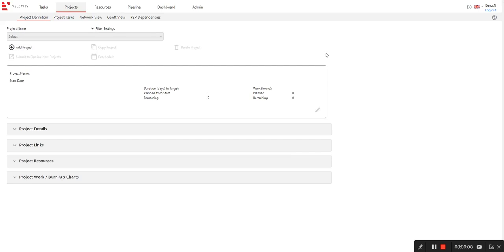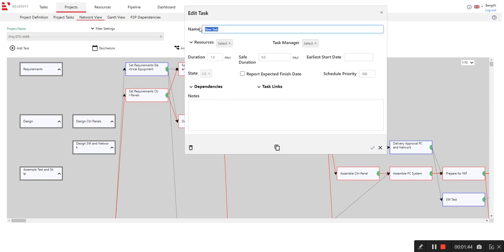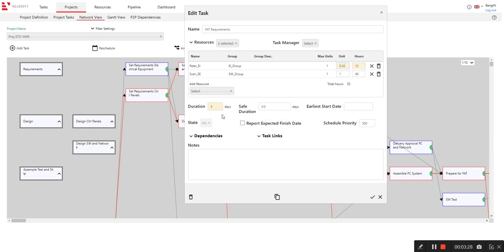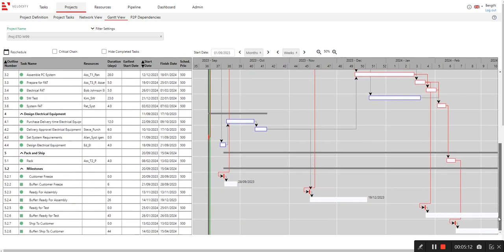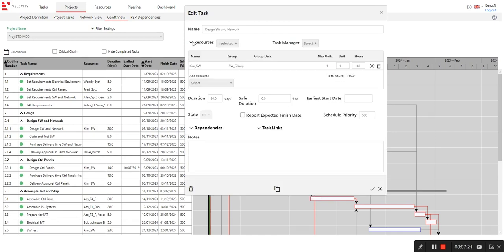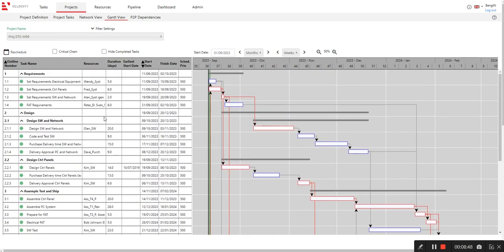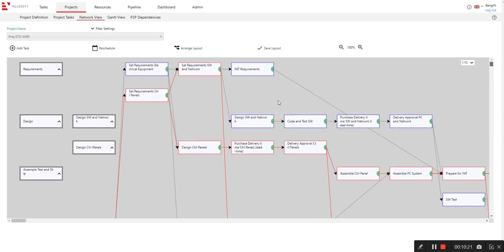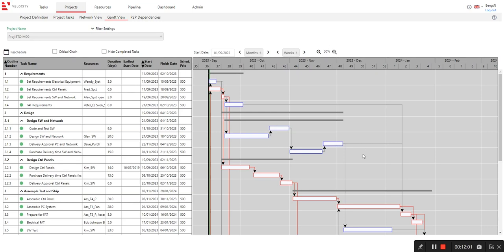EditingProjectPlans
In Velocity you can create plans from scratch or from templates or you can reuse plans from ongoing or finished projects. In this video we demonstrate how tasks are added, linked and edited.